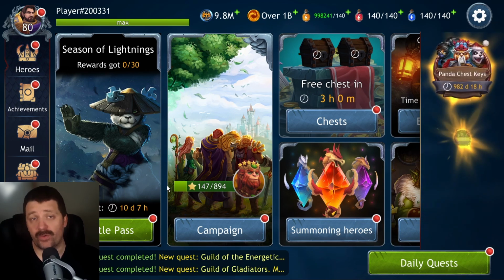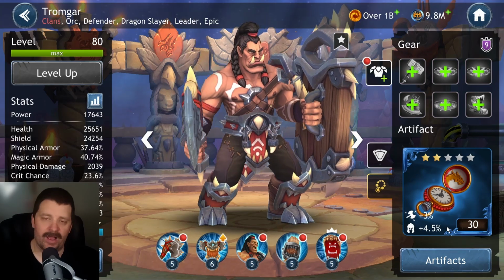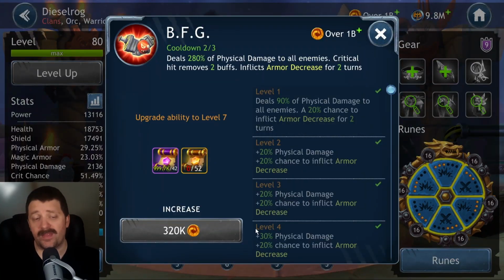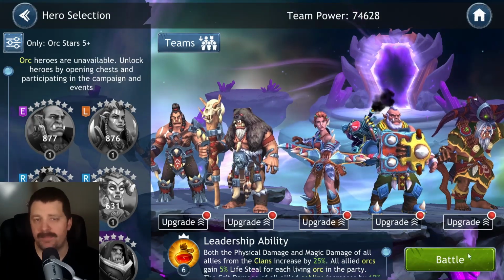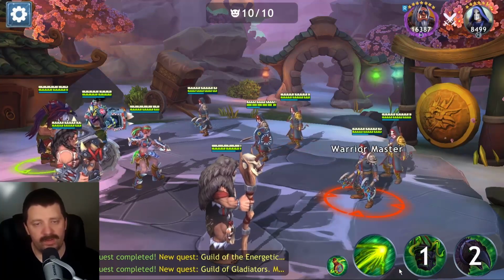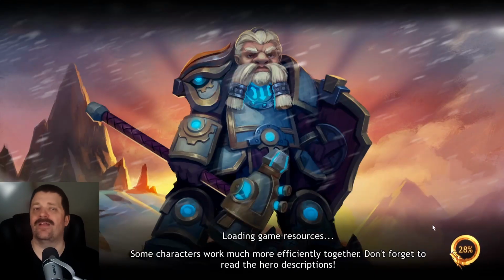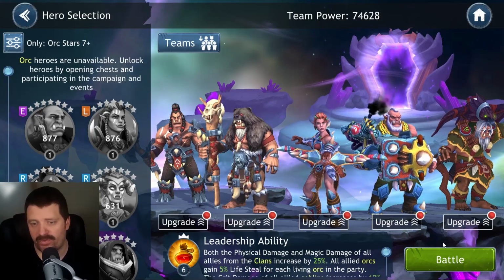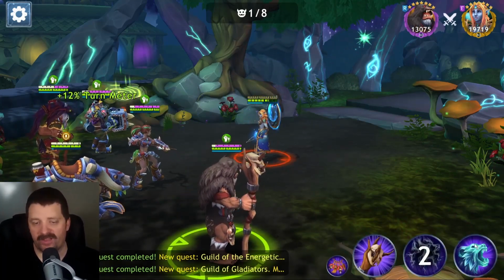SOLIUS LEGENDARY EVENT GUIDE | DRAGON CHAMPIONS